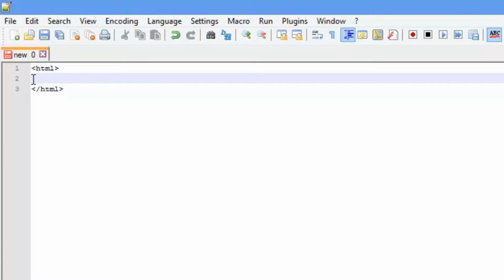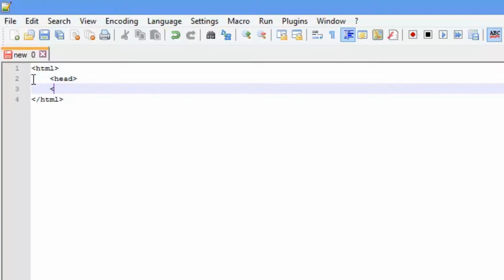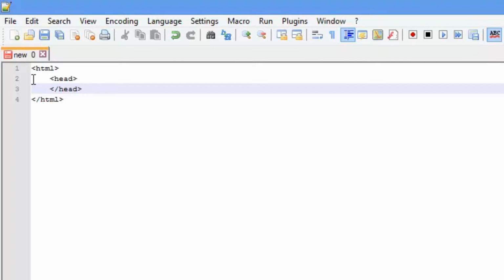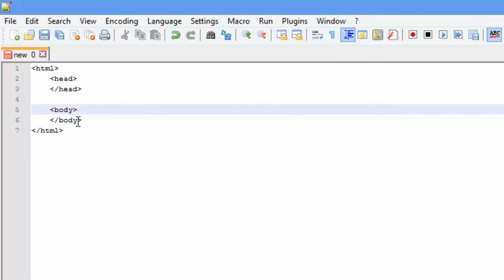HTML Syntax | HTML tutorial #2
This is the second HTML tutorial explaining: the basic syntax (layout) of an html document